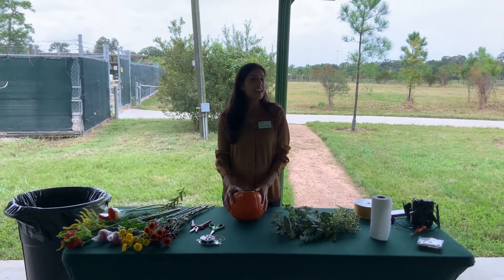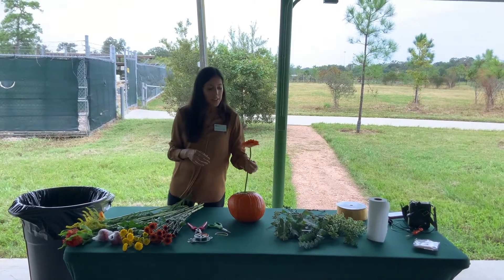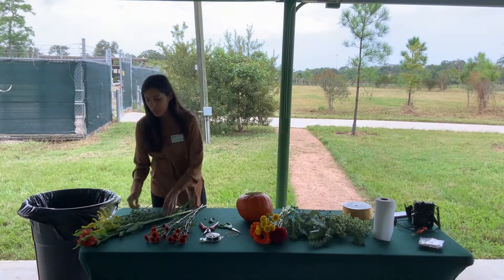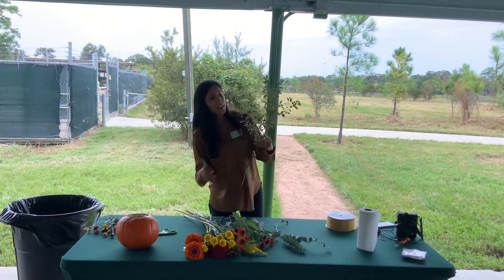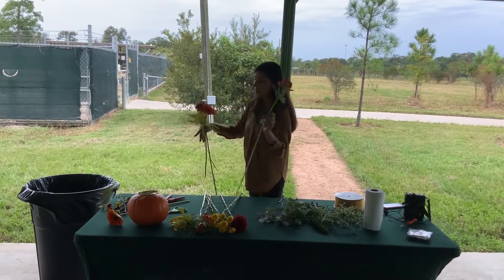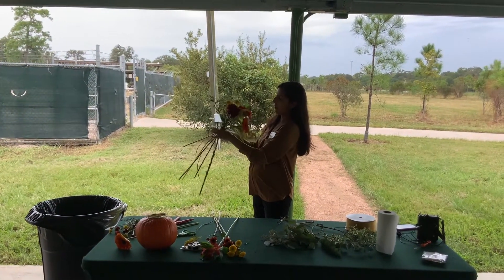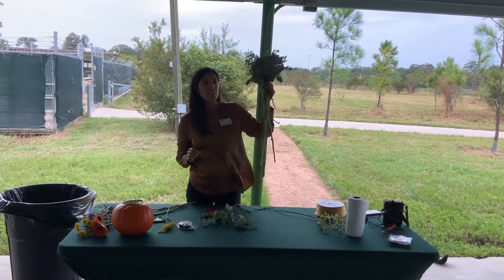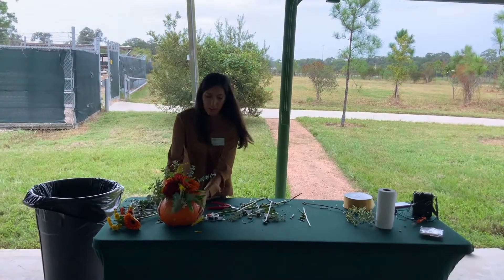FallFloralArranging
Fall Floral Arranging- Viewers will learn how to make.a bouquet to go in a pumpkin vessel for fall holiday decor.